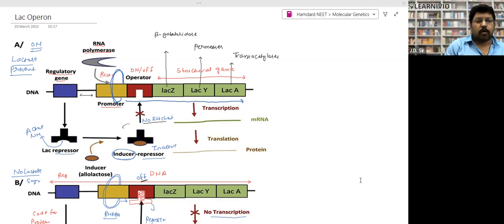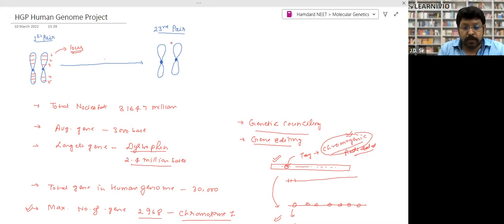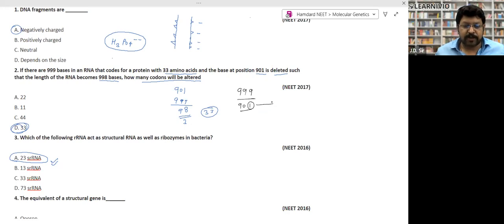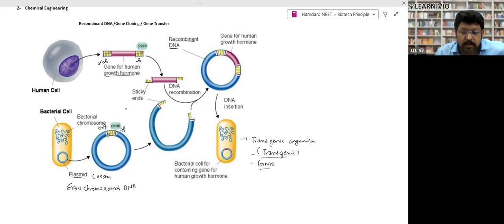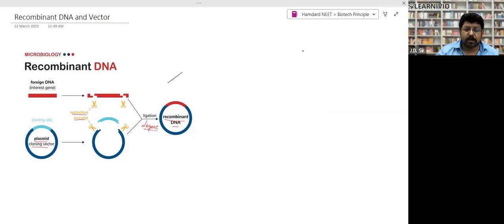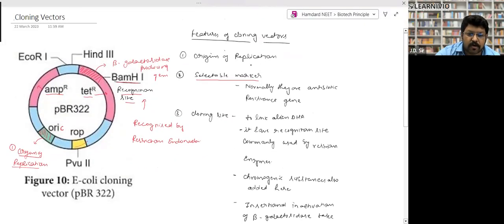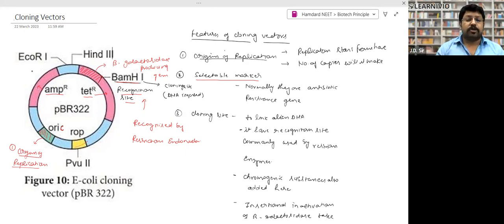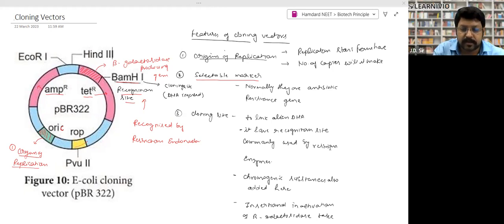Learnivio | Molecular Basis of Genetics | NEEET Crash Course | 26-03-2023